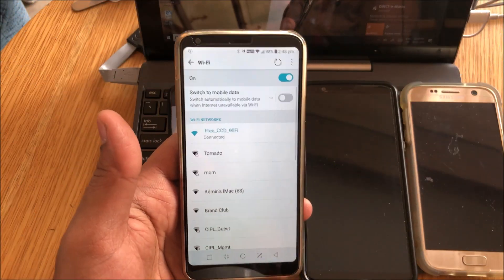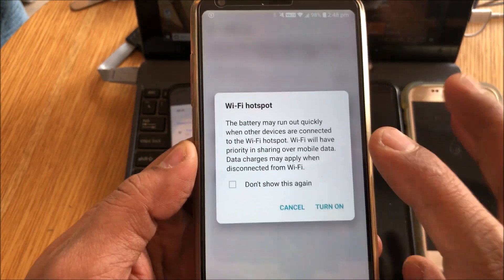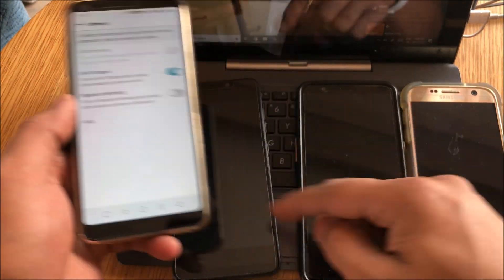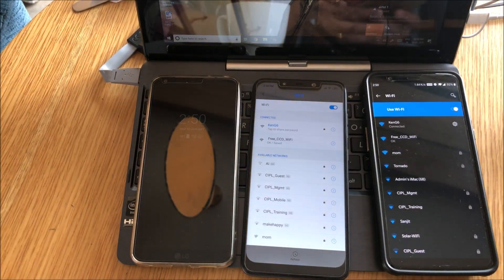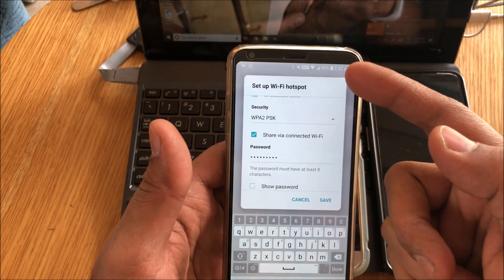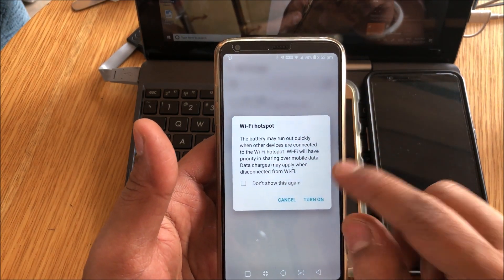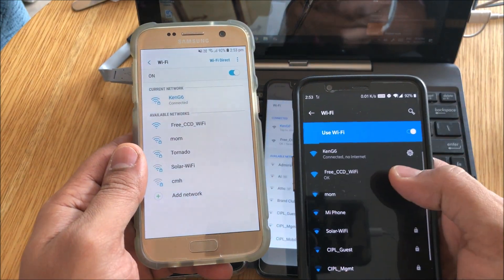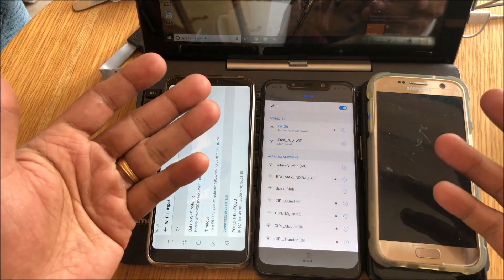LG G6 as a Wifi Router/Extender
In this video we will be talking about the Wifi Sharing feature on the LG G6. This feature allows you to take any wifi (public or Private) and share it with other devices. This method comes in handy when you are travelling or when you are using a Public/Private Wifi where number of devices allowed to connect is limited.